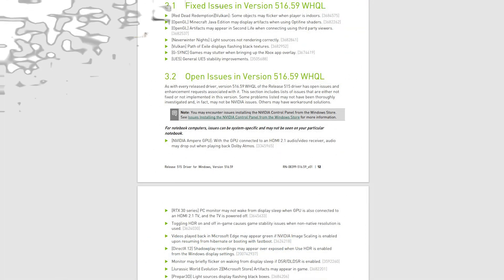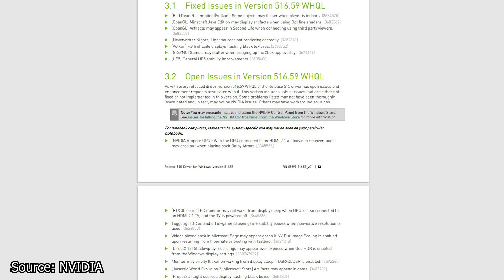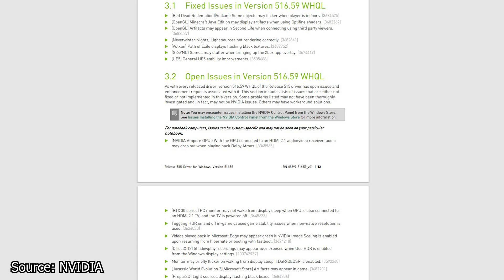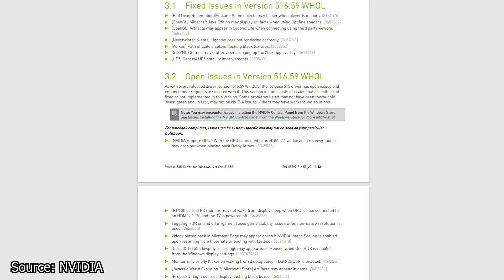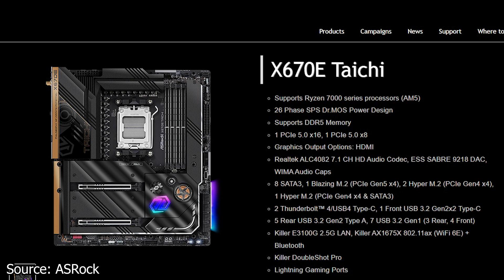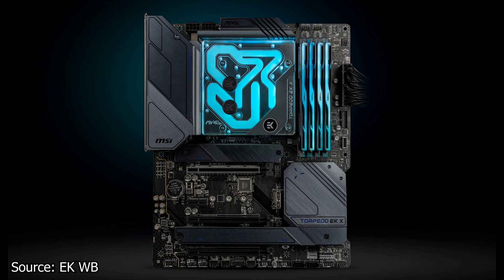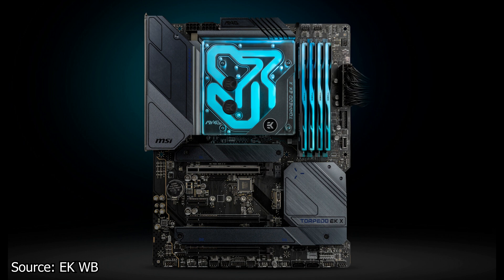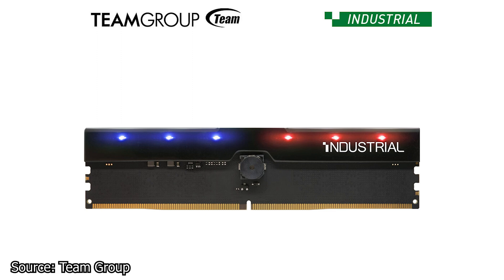A.S.A.P Tech News #92 - NVIDIA 516.59 Driver, ASRock X670E Taichi, EK WB LiteBlock & TeamGroup RAM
In today's A.S.A.P tech news video, we talk about the latest NVIDIA graphics card driver, ASRock X670E Taichi motherboard, a new TeamGroup Server DDR5 RAM kit, EK WB announces a new water block and NVIDIA released a new graphics card driver.

Sources for this Video:  NVIDIA, ASRock, EK WB, TeamGroup.

TIMESTAMPS for video:
0:00 start
0:27 NVIDIA 516.59 Graphics Card Driver;
1:09 ASRock X670E Taichi;
2:17 EK WB Mana LiteBlock for MSI MAG Z690 Torpedo;
3:17 Team Group First High-Performance Industrial DDR5-5600;

Support us!